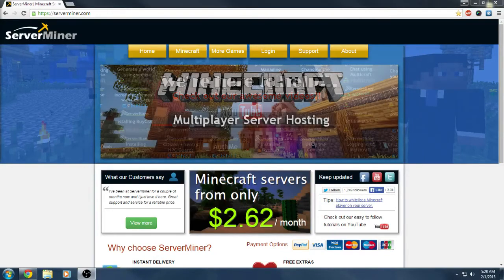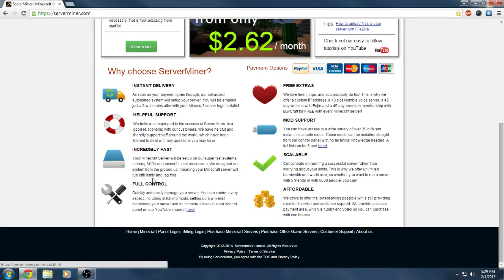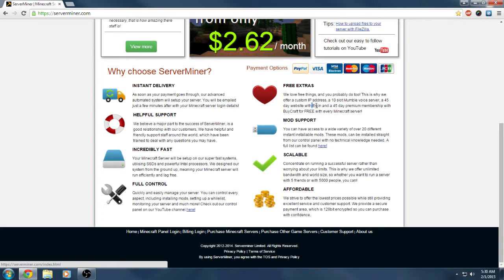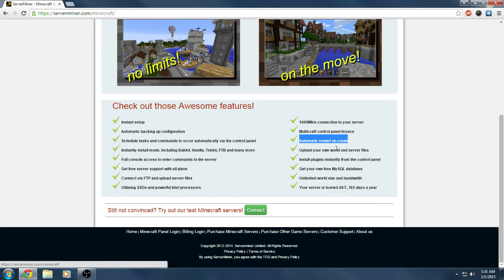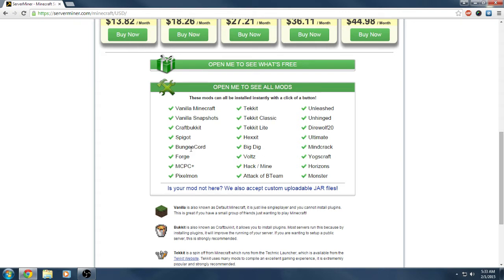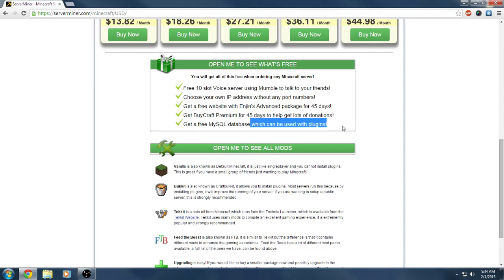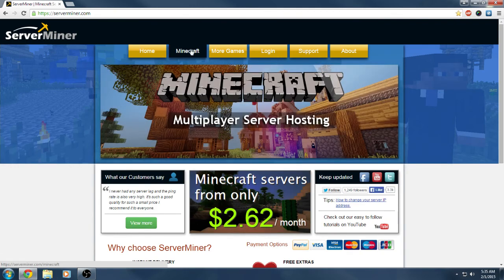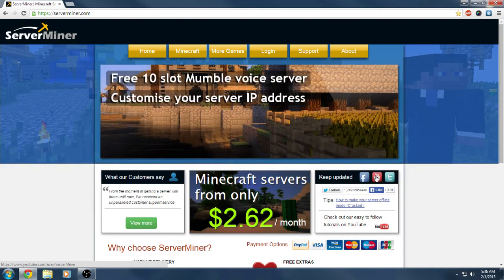ServerMiner Review | Minecraft Server Hosting company!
Why not go for 10 Likes!?

E̲x̲t̲r̲a̲:

Tags (You have no life if you read them):